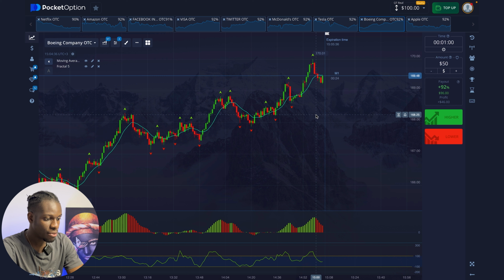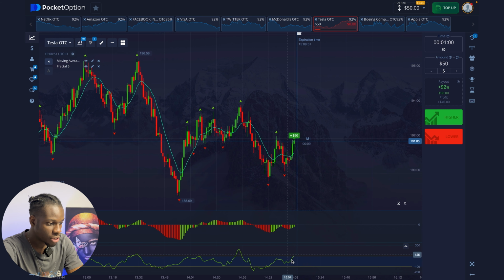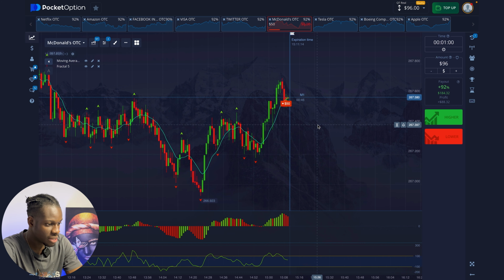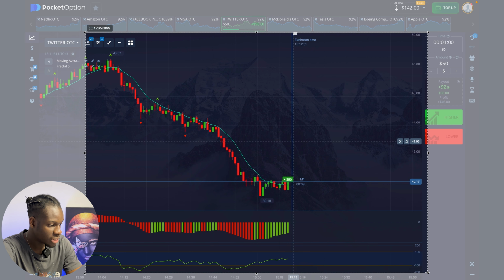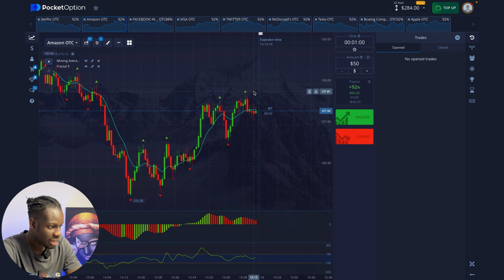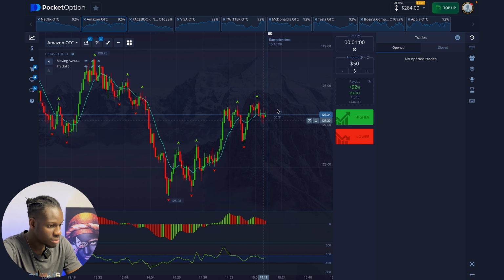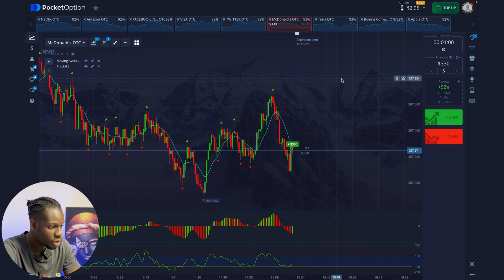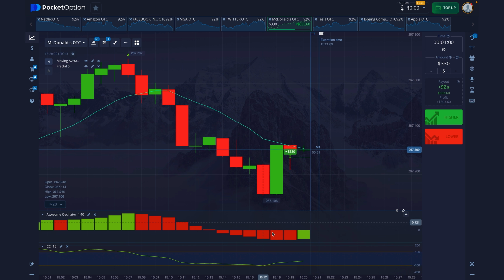Step by Step Trading Strategy for Beginners in Binary Options! Winrate 87% on Pocket Option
In this video I will share with you my pocket option strategy that will help you take your first steps in trading and achieve a high success rate of 87%! It doesn't matter if this is your first time hearing about pocket option trading or if you are just starting your trading career - this strategy is for everyone. Forget about binary options robot trading binary, all you need here is patience and attention. All you need is pocket option for beginners and this video. Together we will go through each step of pocket option trading strategy so that you can trade with confidence and build your capital. There is no room for luck - only analysis and carefully thought-out decisions.

📹In this video, you'll learn about📹 :
Trading Strategy
Strategy for Beginners
Pocket Option
Beginners in Binary Options
on Pocket Option

⌛️Timecodes⌛️:
00:00 Dropping a brand new setup for binary options trading strategy
01:03 Fine-tuning the tool setup with pocket option strategy
01:34 Talking about my YouTube hub for financial education
01:56 Entered long $50 trade via pocket option live
03:07 Shorted $50 setup during binary options live trading
04:49 Another long $50 placed through pocketoption
05:50 Explained how trading bots assist in binary options robot trade binary
06:01 Took a short $50 using pocket option trading strategy
07:34 Entered long $50 move through live pocket option trading
09:47 Pushed a big long $330 trade using pocket option live trading
10:47 Withdrew profits successfully via pocket option day trading